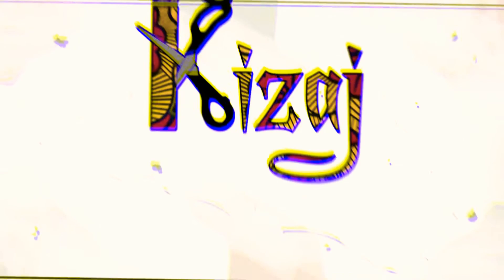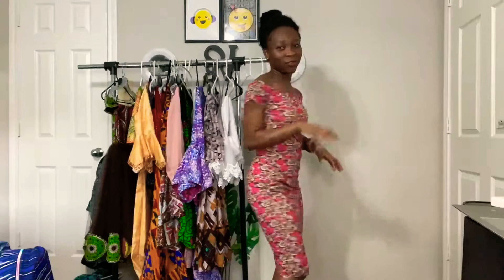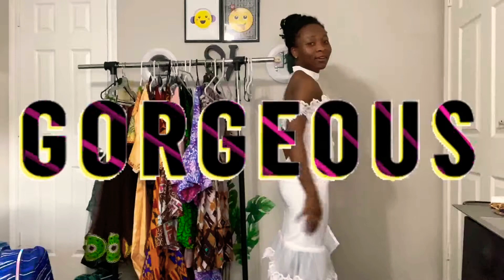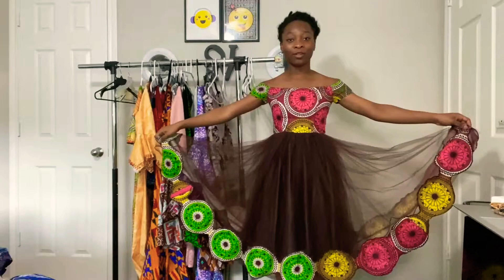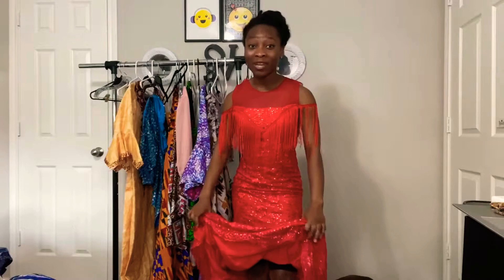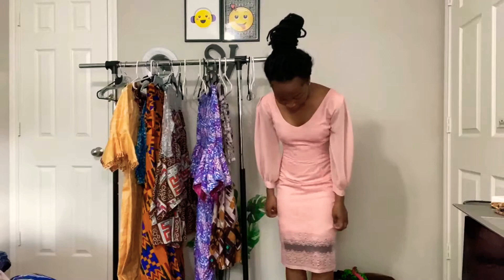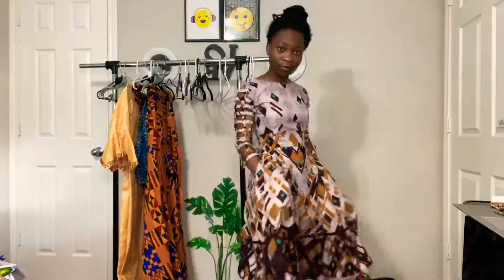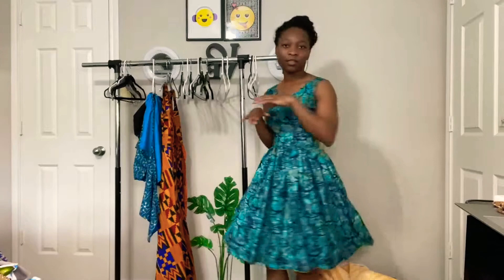TRY ON HAUL OF DRESSES I MADE MYSELF **trying on clothes i made pt 2**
Trying on all the clothes i made myself, now let try on dresses i made.
Hey beautiful people. this video is a try on haul for all the clothes i've made for myself. This is the part 2 to a try on series of clothes i made myself. this episode will be a try on haul of dresses i made myself. part 1 was a try on haul for tops and bottoms i made myself so do well to check it out. This try on series is a break off from my room declutter video which i posted a week before this upload. In this video, i will be trying on all the dresses i made myself and deciding if or not i keep it. It will be a mini version of say yes to the dress lol. I hope you enjoy watching this video because making it really made me happy and even though sometimes i feel like i do not have talent, it gave me reason to believe that i do. i would really appreciate if you like, comment and share this video. make sure to watch part one if you have not

Intro: mad over you - Runtown